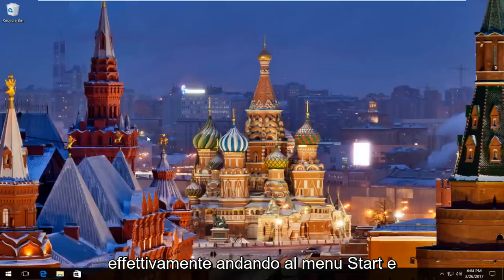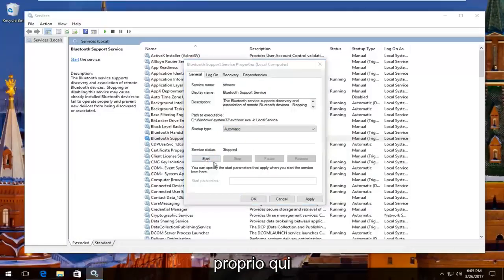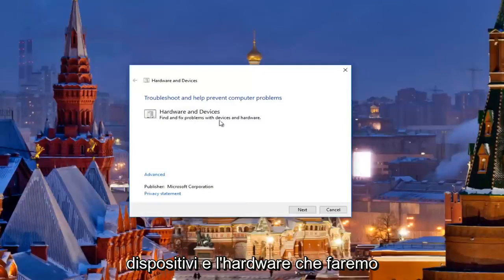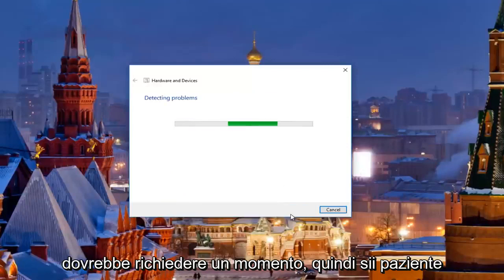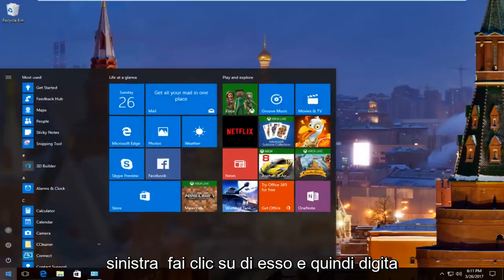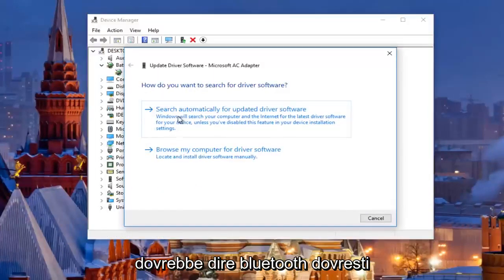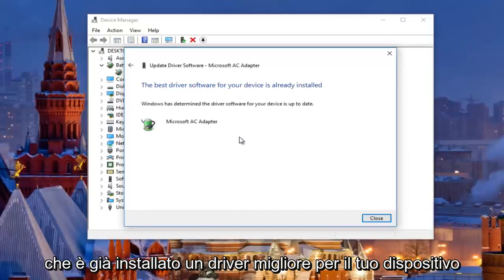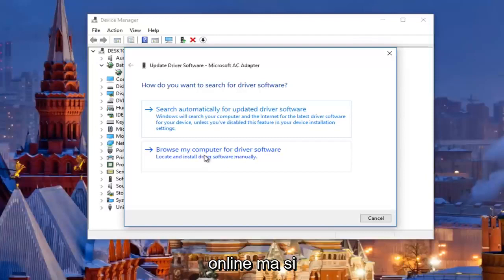Risolvere i problemi relativi al Bluetooth in Windows 10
Windows non ha potuto avviare il servizio di supporto Bluetooth. Dispositivo Bluetooth non trovato, verificare che il Bluetooth sia correttamente connesso e acceso.

Questo tutorial coprirà il seguente errore: "Windows non può avviare il servizio di supporto Bluetooth. Dispositivo Bluetooth non trovato, verificare che il Bluetooth sia correttamente connesso e acceso."

Il tutorial affronterà direttamente anche l'impossibilità di avviare i servizi di supporto Bluetooth da Windows... (Errore: 1079)"

Problemi affrontati in questo tutorial:
Bluetooth non funziona
Bluetooth non si accende
Bluetooth non funziona su Windows 10 o Windows 7